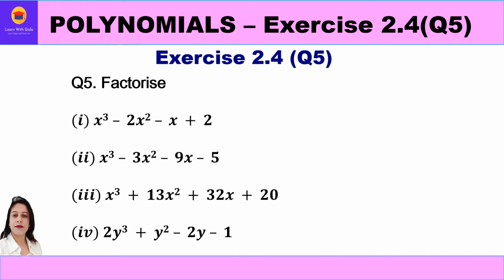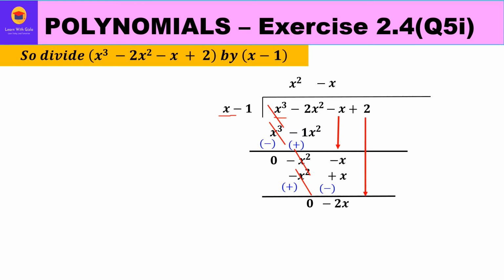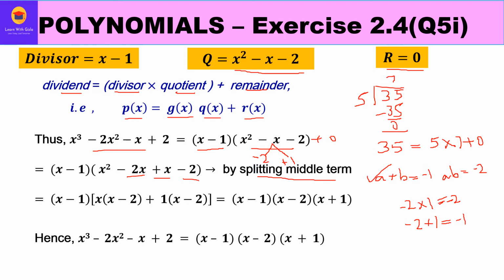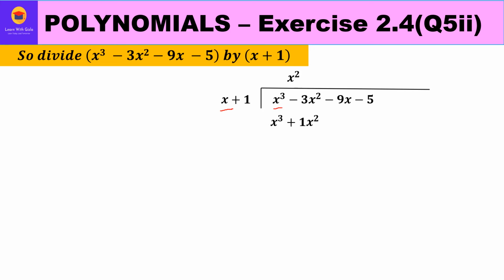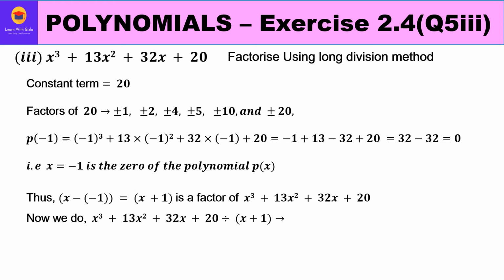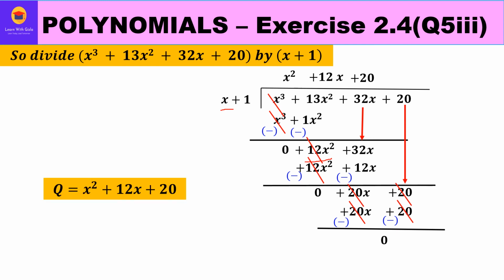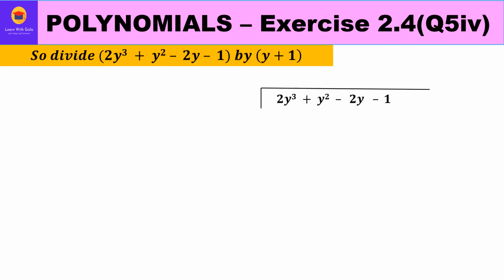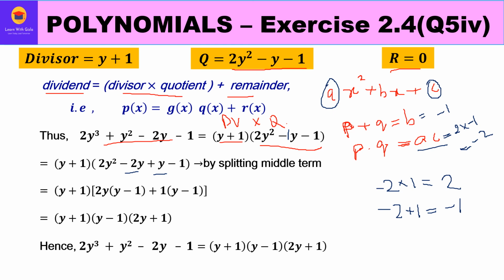Polynomials -NCERT EXERCISE 2.4 (Q5) Factorization of Cubic Polynomials- STD 9 Ch-2 Polynomials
@Learn With Gizla
Polynomials -NCERT EXERCISE 2.4 (Q5) Factorisation of Cubic Polynomials by factor method followed by Long Division and splitting middle term methods - STD 9 Ch-2 Polynomials

Q5. Factorise
(𝒊) 𝒙𝟑 – 𝟐𝒙𝟐 – 𝒙 + 𝟐
(𝒊𝒊) 𝒙𝟑 – 𝟑𝒙𝟐 – 𝟗𝒙 – 𝟓
(𝒊𝒊𝒊) 𝒙𝟑 + 𝟏𝟑𝒙𝟐 + 𝟑𝟐𝒙 + 𝟐𝟎
(𝒊𝒗) 𝟐𝒚𝟑 + 𝒚𝟐 – 𝟐𝒚 – 𝟏